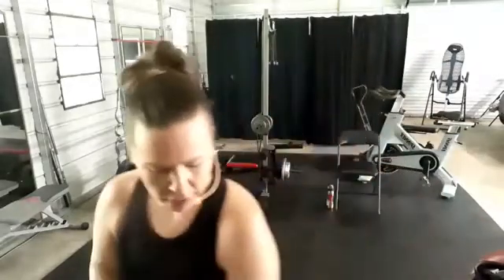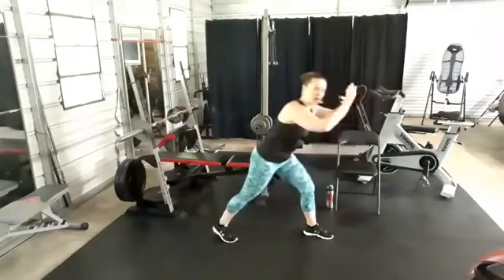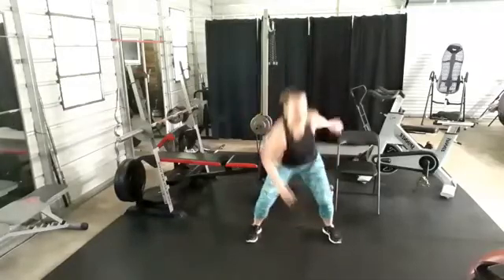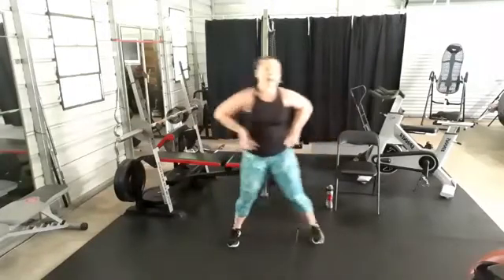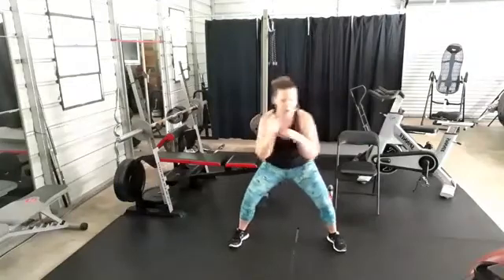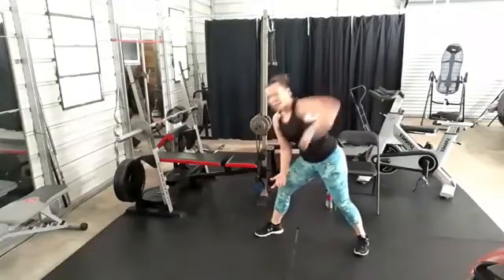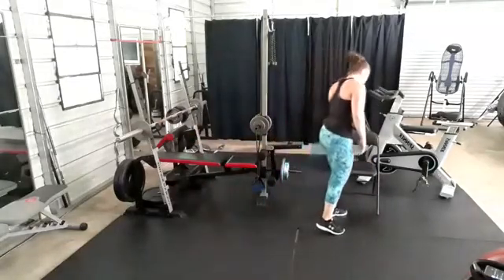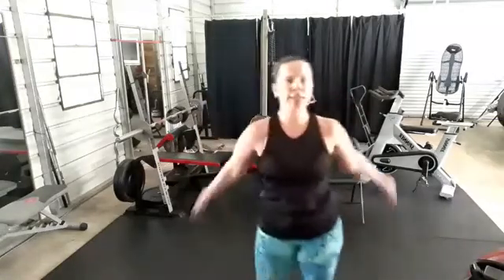CARDIO TABATA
Join Berta with Berta’s Faith Integrated Training (B-fit).
or exercise program, there is the possibility of physical injury. If you
engage in this exercise or exercise program, you agree that you do so at
your own risk, are voluntarily participating in these activities, assume all
risk of injury to yourself and agree to release and discharge Berta & B-fit from any and all claims or causes of action, known or unknown, arising out of B-fit & it’s affiliates.